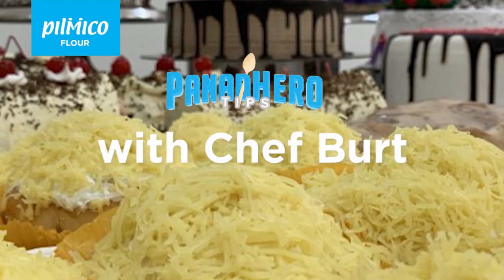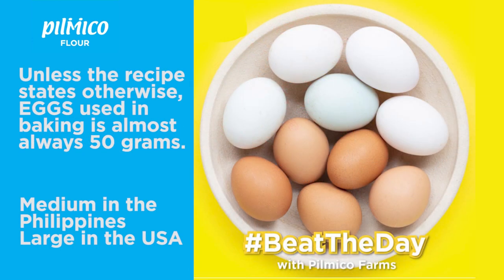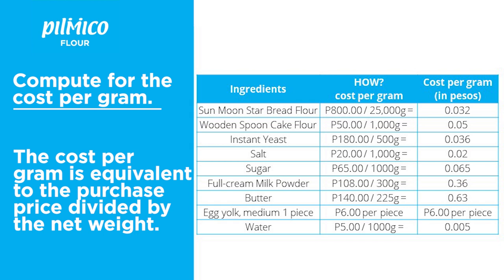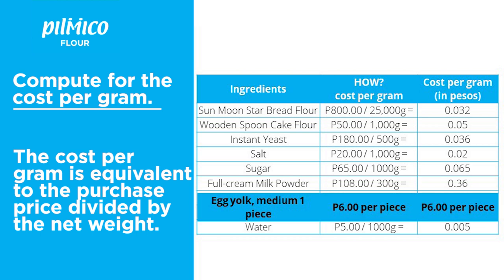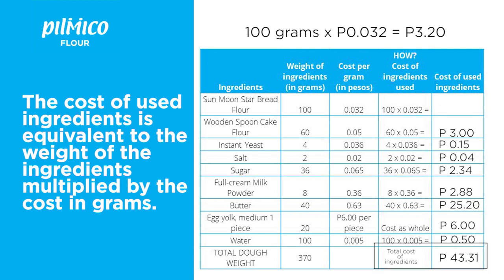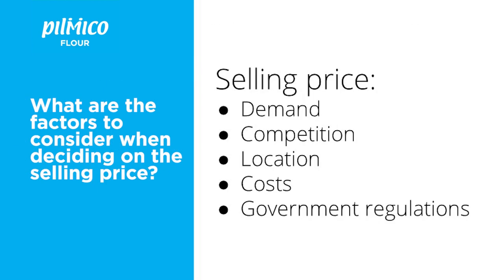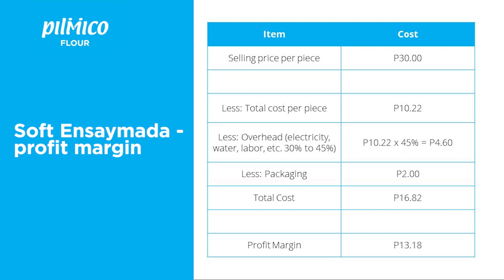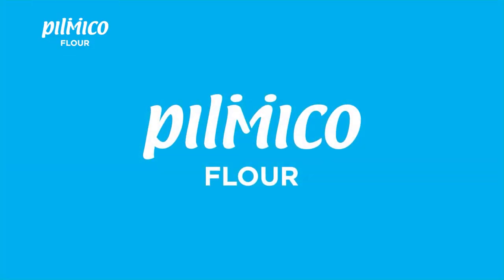PanadHero Tip - Costing your Baked Goods with Chef Burt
Turning your hobby into a business? Learn how to price your baked goods right with this tutorial video with Chef Burt Wong!

Happy costing, Pilmico Bakers!